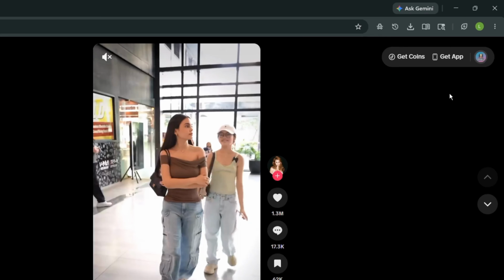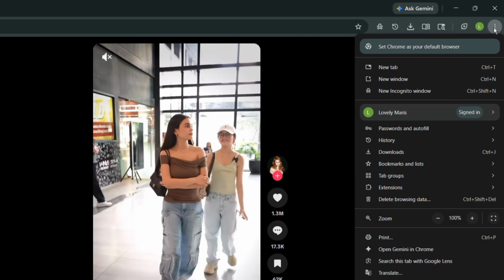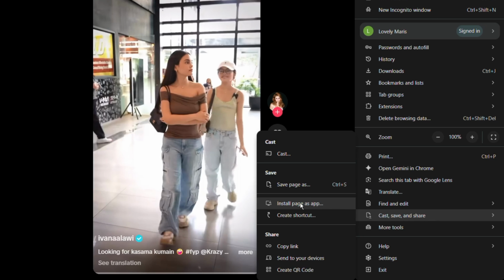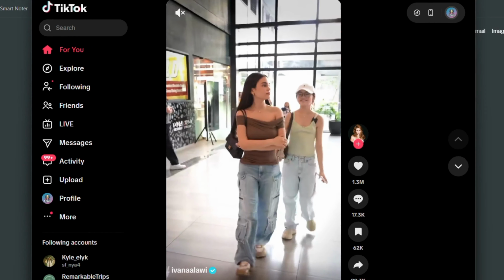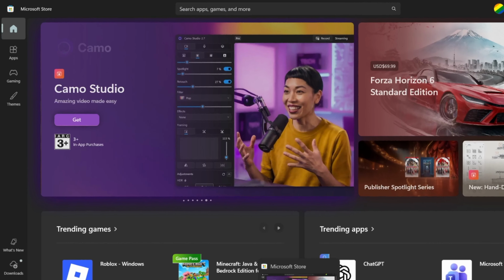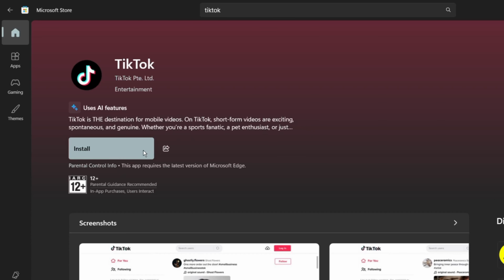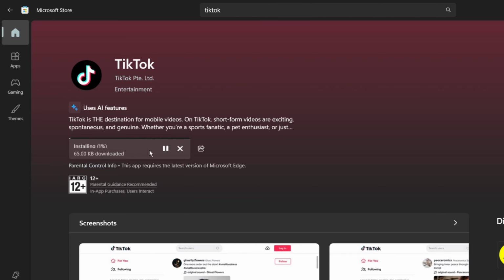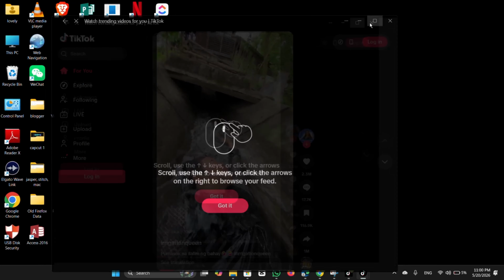How to Install TikTok as an App on Windows PC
How to install TikTok as an app on Windows PC step by step.
Learn how to download and install TikTok on your Windows computer and use it like a desktop app with this easy step-by-step guide.

This tutorial shows the complete setup process so you can access TikTok directly from your PC without confusion.

📌 What you’ll learn:
• How to install TikTok on Windows PC
• Where to download the TikTok app
• How to set up TikTok after installation
• How to sign in and start using TikTok
• Tips for smoother TikTok use on desktop
• Common installation issues and quick solutions